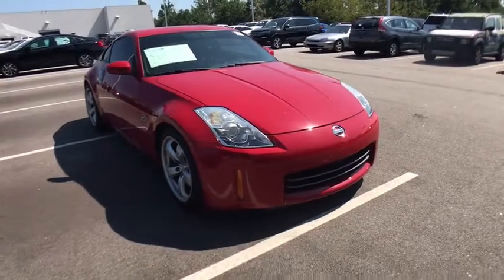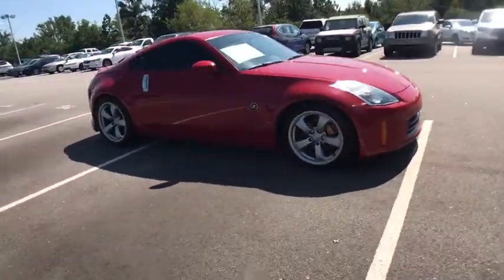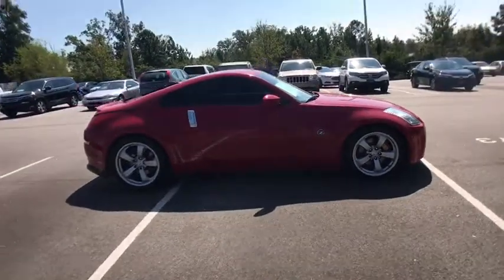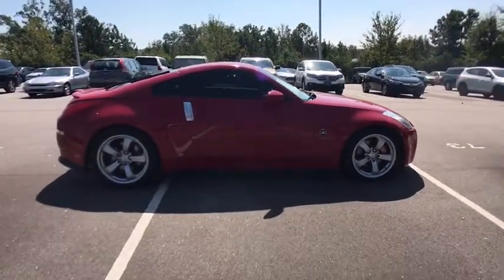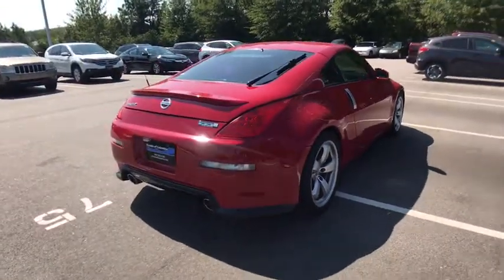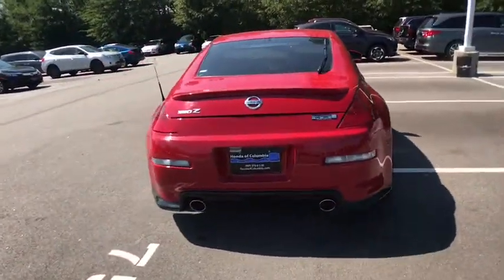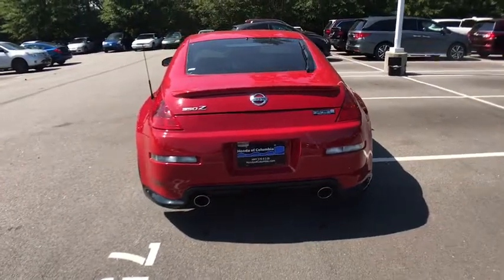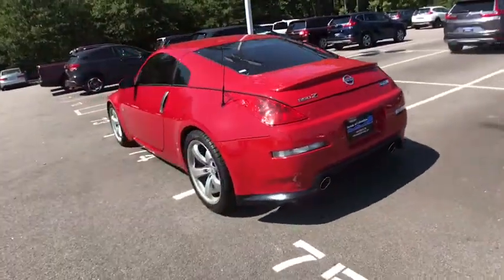2006 Nissan 350Z Columbia, Lexington, Irmo, West Columbia, Aiken, SC 20171477A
New Price! 2006 Nissan 350Z Grand Touring 3.5L V6 DOHC 24V Clean CARFAX. ABS brakes, Electronic Stability Control, Heated door mirrors, Heated front seats, Heated Front Sport Bucket Seats, Illuminated entry, Low tire pressure warning, Perforated Leather Seat Trim, Remote keyless entry, Traction control.brbrHonda of Columbia was named South Carolina's 2014, 2015, & 2016 Honda Dealer of the Year by DealerRater.com, we stand behind our vehicles and our customers. We want to be your Midlands Honda Dealer of choice from the Killian Road in Columbia SC to Sunset Blvd in Lexington SC. We urge you to check our reviews and see how we compare to other dealerships. We have a vast selection of New and Certified Used Hondas as well as the Midland's Premier selection of Pre-Owned Hondas and other makes and models. to see our inventory, see our specials, schedule service appointments online, or browse our online parts catalogue.